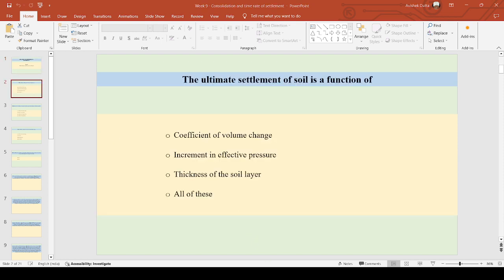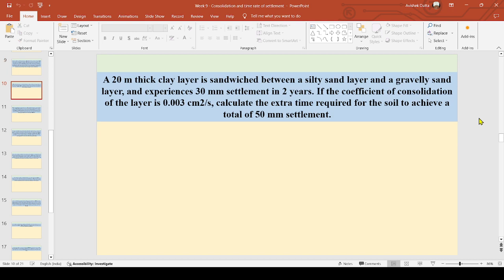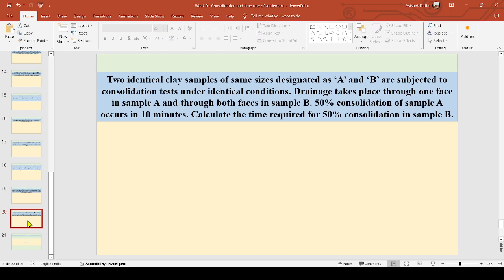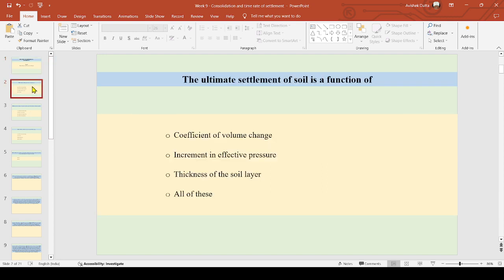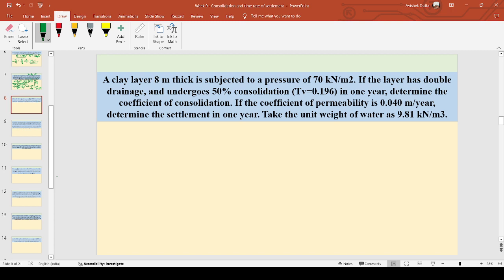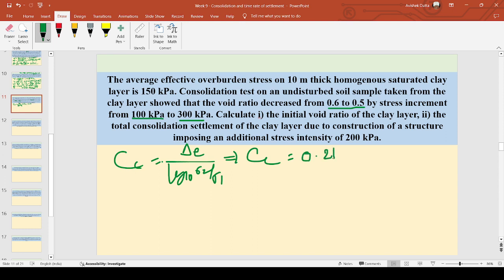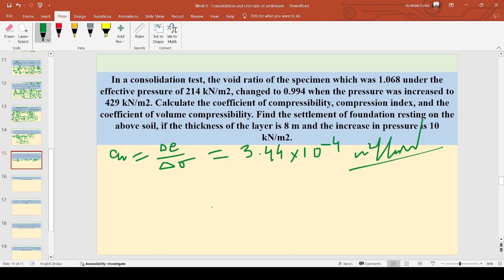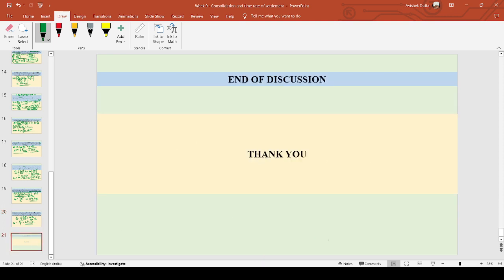Week 9 - Consolidation and time rate of settlement